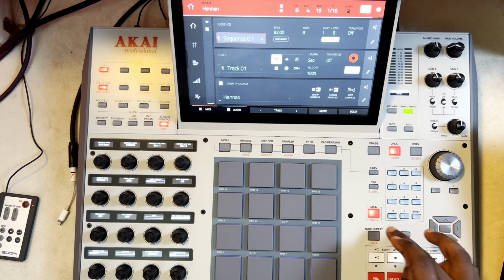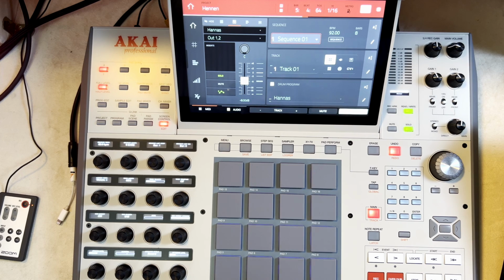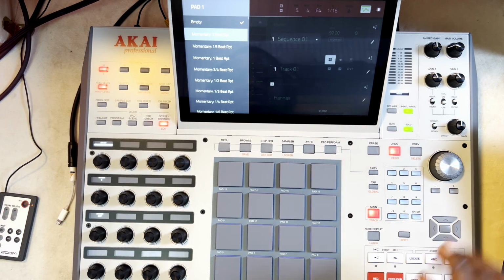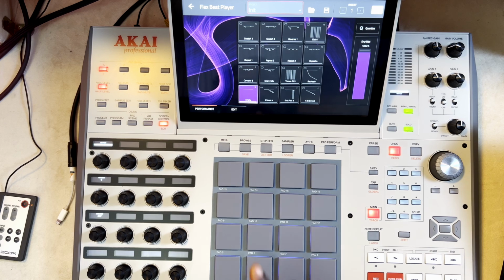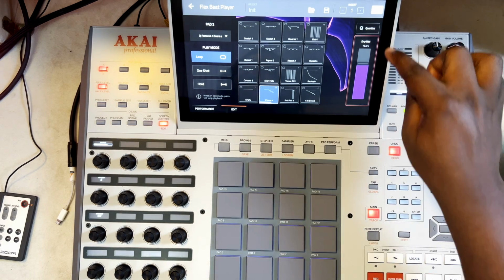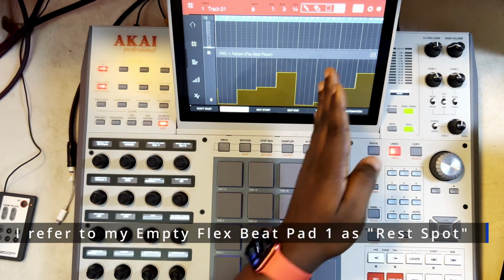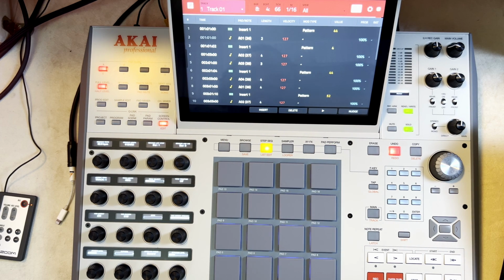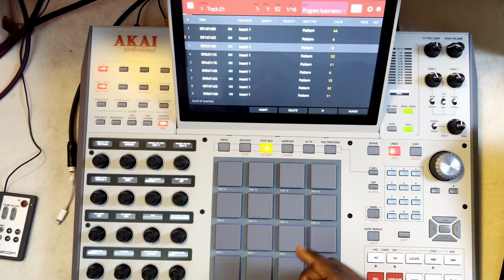How to Use Flex Beat Like a Pro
In this episode, we walked you through everything you need to know about the new Akai mpc plugin, Flex Beat Player. How to use Flex beat like a pro, covering how to set it up, how it works, and how to edit the automation.

Chapters:
0:00 Introduction
4:10 Loading Flex Beat Player
6:00 Edit Panel explained
7:50 Play Mode explained
10:25 Dry/Wet explained
12:55 Quantize feature explained
13:28 How to automate
16:35 Automation Equation
10:08 Edit Automation using List Edit